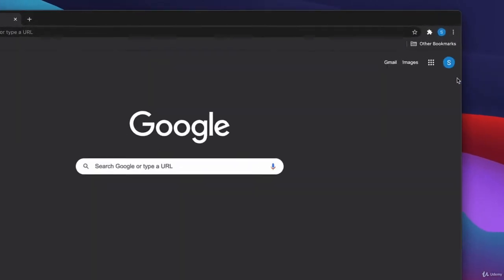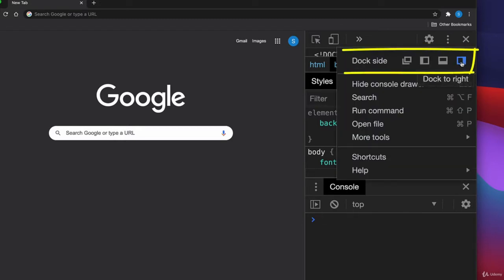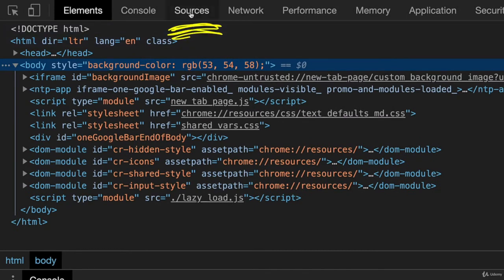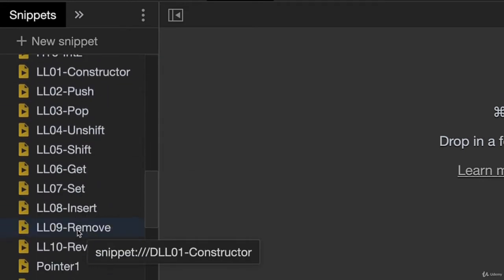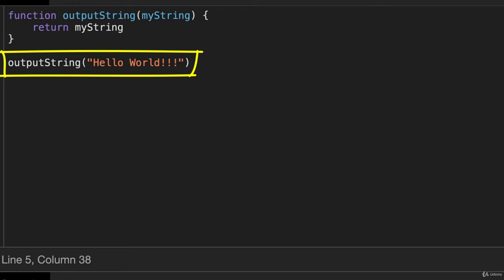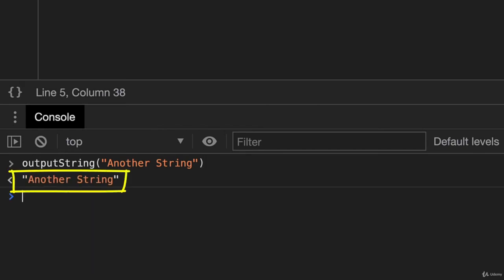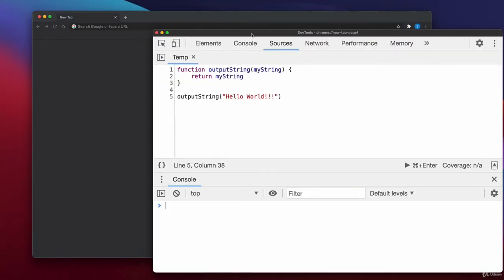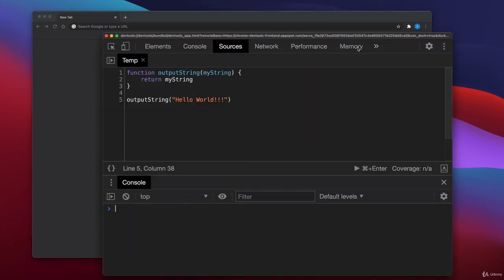2 Code Editor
CODE Editor